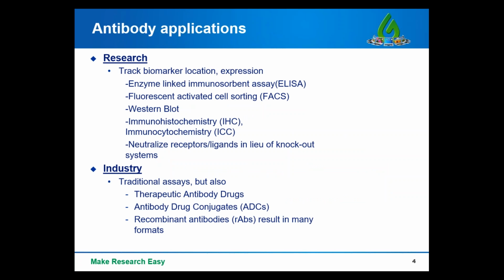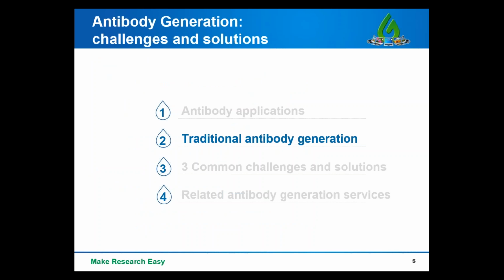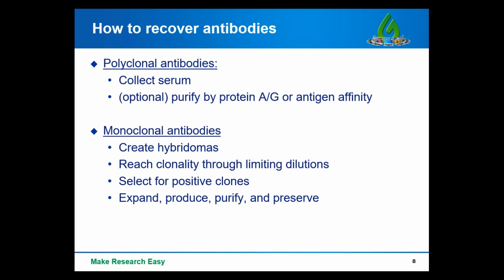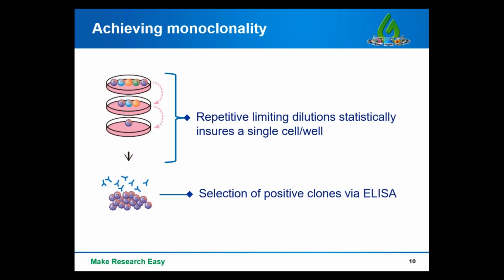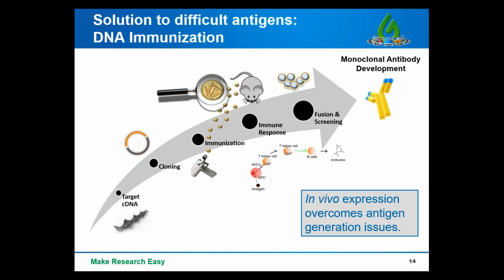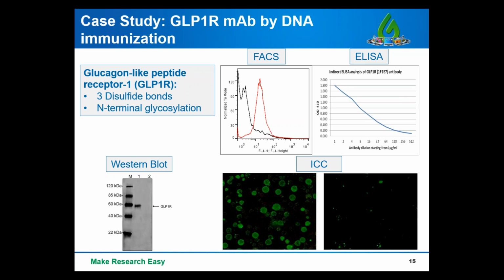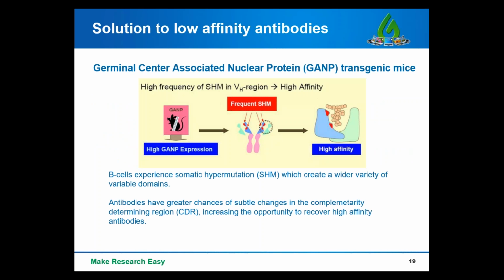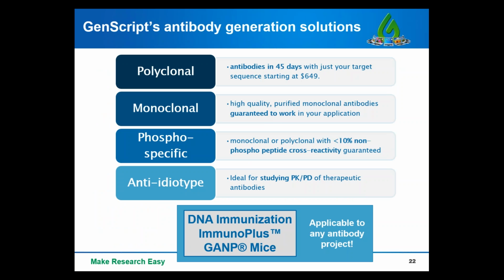Antibody generation challenges and solutions